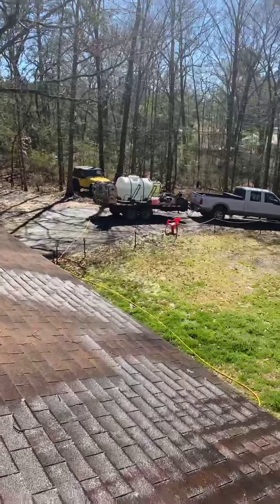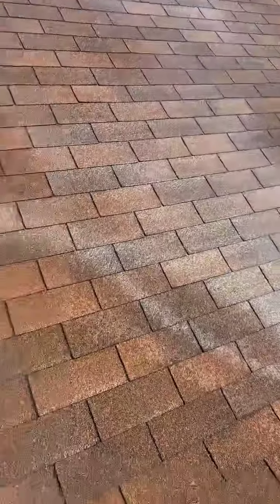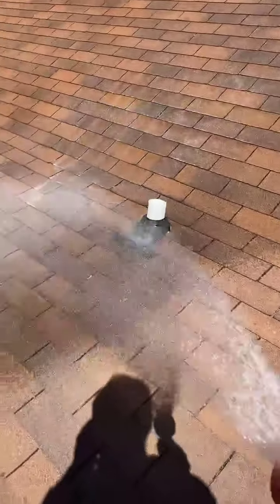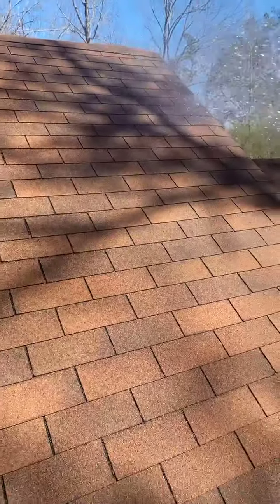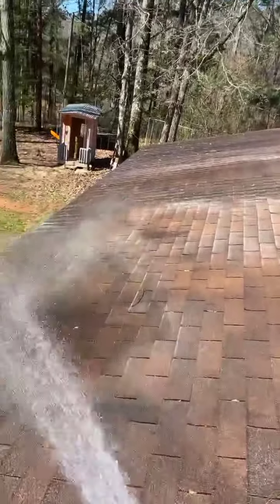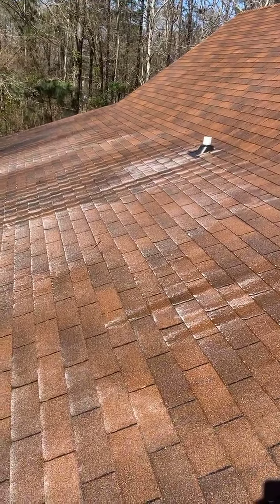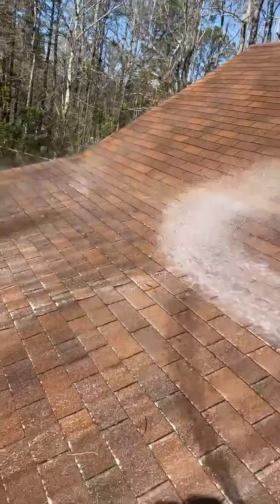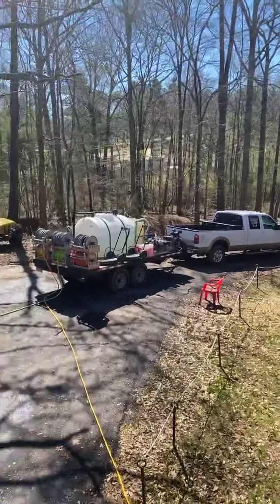Cleaning roof with low pressure